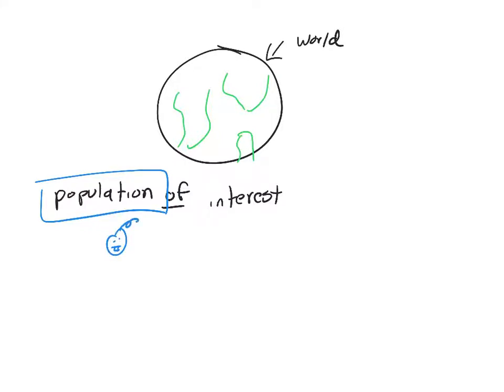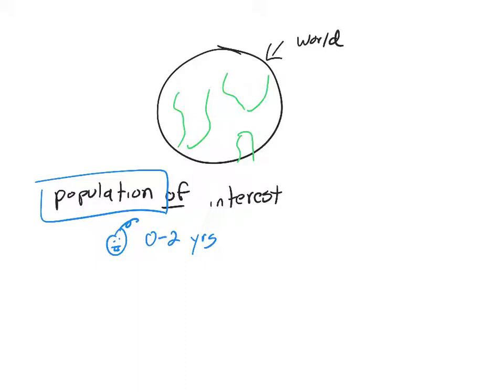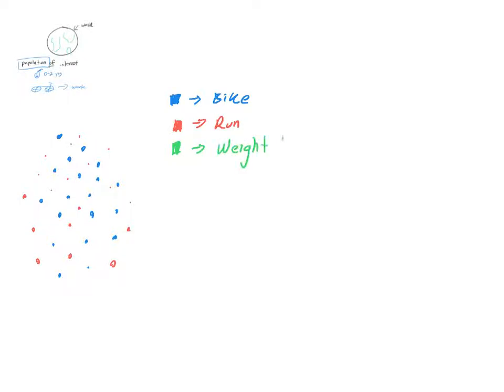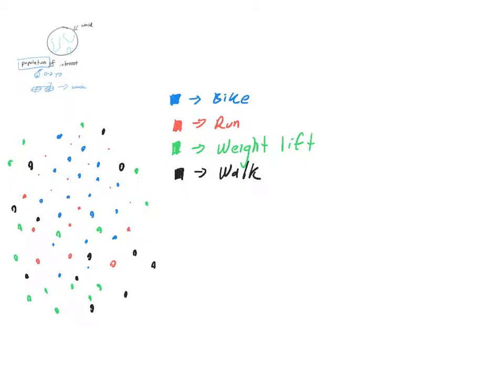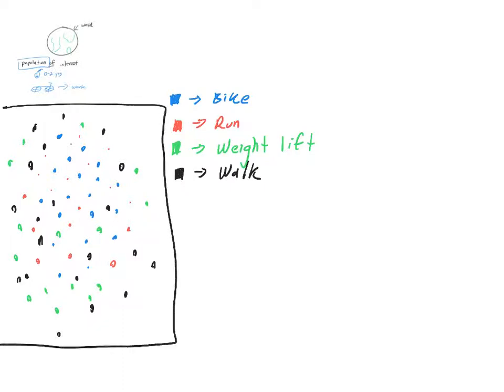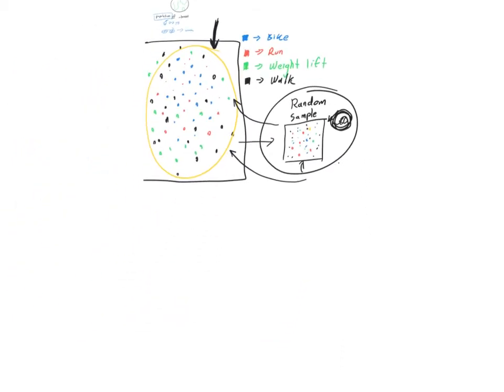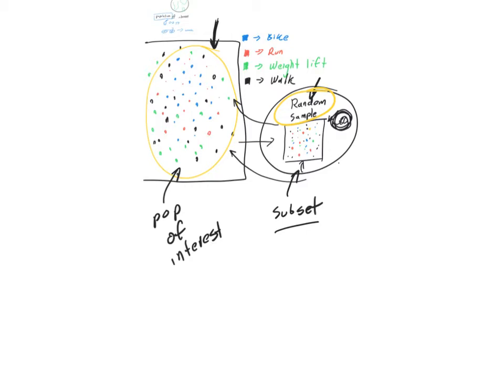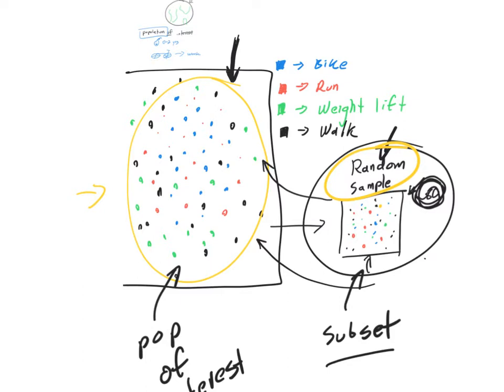Ch 7 Samples from Population of Interest and Generalizing Findings